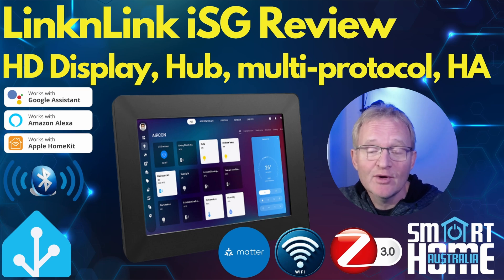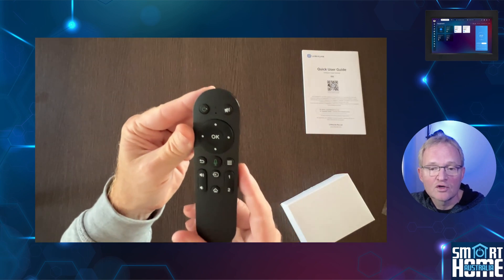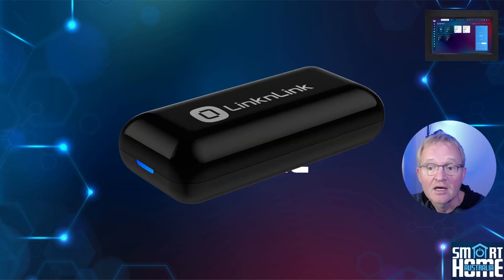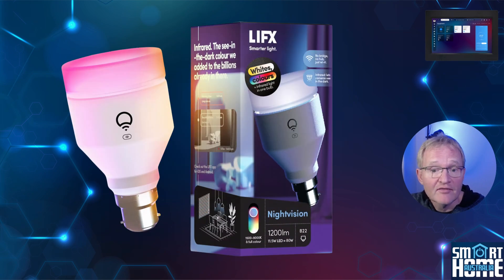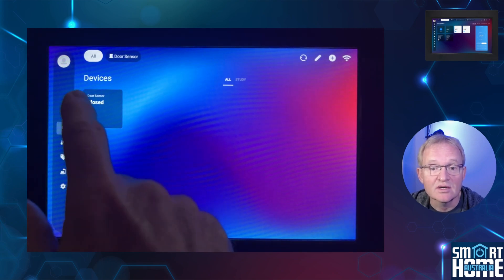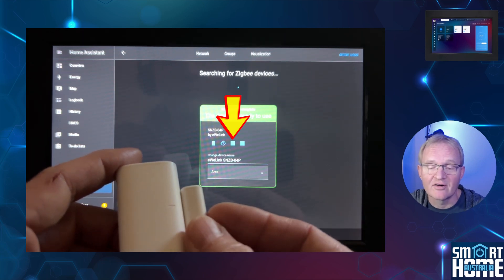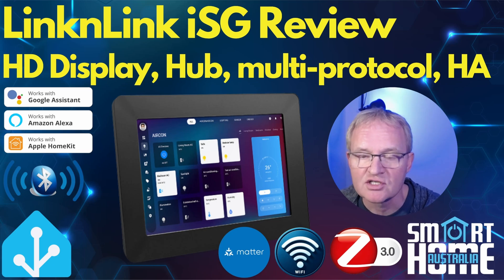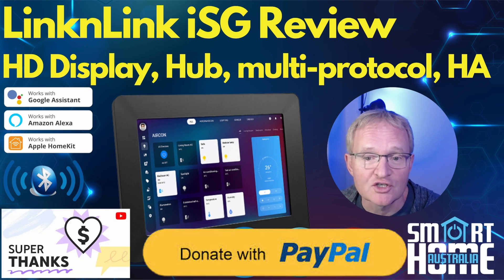LinknLink iSG - Two Platforms in One Display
Join us as we unbox and dive into the world of smart home automation with the LinknLink iSG Intelligent Super Gateway! 📦✨ Two Platforms in one, iSG & Home Assistant running side by side in a symbiotic relationship for the perfect synergy.

*Timestamps:*
01:23 - What's in the Box
03:43 - Features
06:24 - Concepts
07:23 - Testing
14:57 - Roundup

*What’s Inside:*
1️⃣ A first look at the sleek LinknLink iSG
2️⃣ Detailed feature walkthrough
3️⃣ Insight into the overarching concepts of the iSG
4️⃣ Step-by-step device integration with Aeotec and Sonoff sensors
5️⃣ How to connect and control a LIFX Globe via Home Assistant running on iSG
6️⃣ Live testing of event triggers within iSG and Home Assistant
7️⃣ Conclusion: We wrap up with our thoughts on who would benefit most from the LinknLink iSG.

Whether you’re a smart home enthusiast or new to the game, find out if this device is a must-buy, a consideration, or one to skip.

*Featured Products:*
LinknLink iSG Intelligent Super Gateway
Aeotec Door Contact Sensor
Sonoff SNZB-04P Door Contact Sensor
LIFX Smart Globe

LIFX Globes

Anker 4 POrt USB Hub
USB Extension Cable